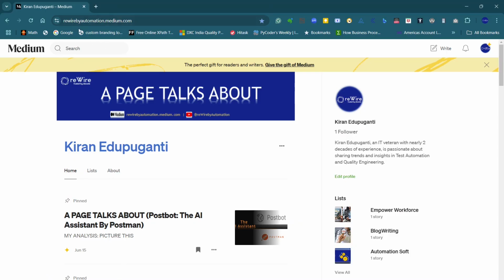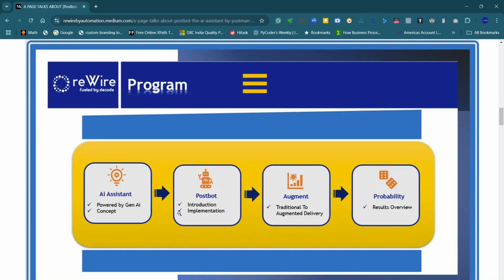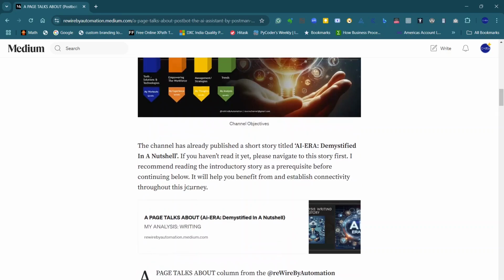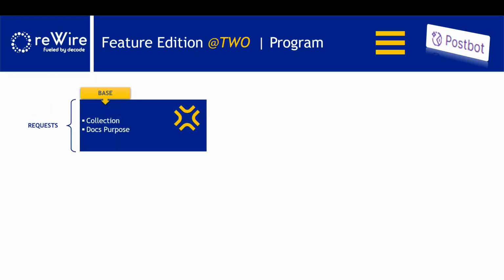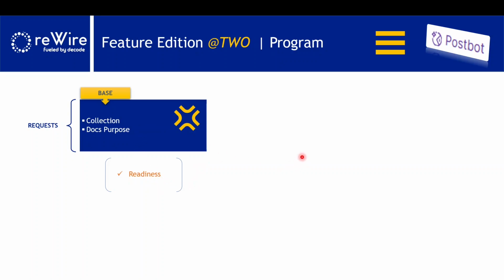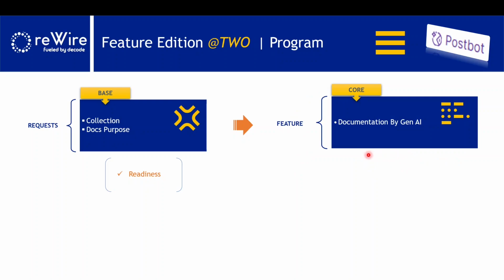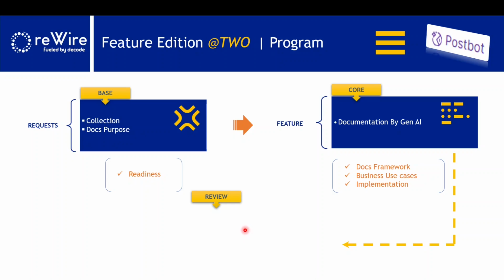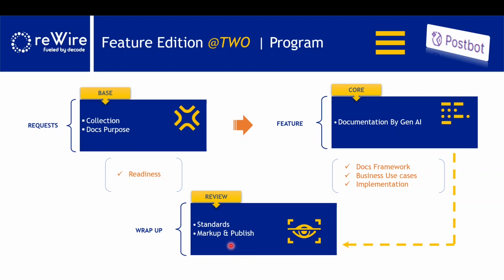Session 1 | Postbot GenAI | Feature Edition Two | Program Overview | API Docs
Broadcasting "POSTBOT | INSIDER: Feature Edition @Two":
This session is targeted to present the Postbot GenAI Assistant "Add Docs" feature to APIs in Testing Engagements.
Feature Edition @Two focuses on Postbot’s “Add Documentation” feature, structured into three key components:
Base: Establishing foundational knowledge of API Docs and initial documentation requirements.
Core: A deep dive into the “Docs Framework” showcasing business use cases and workflows.
Review: Evaluating GenAI responses, ensuring API documentation standards, and exploring the process of configuring and publishing documentation for teams and partners.

Navigate through the subsequent sessions to learn about the Postbot "Add Docs" feature and how to implement it.